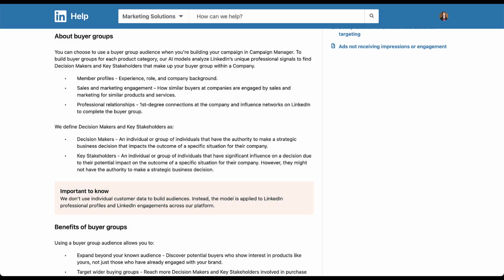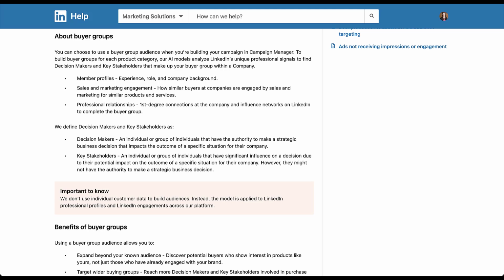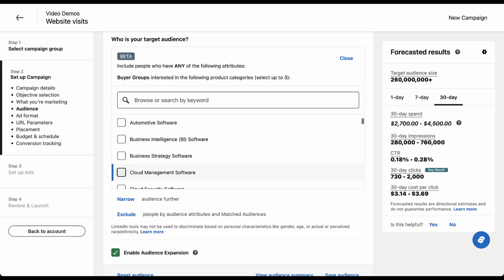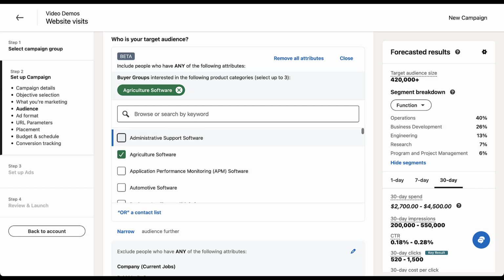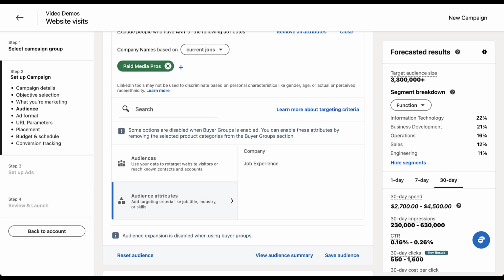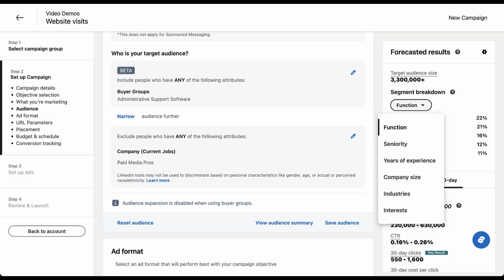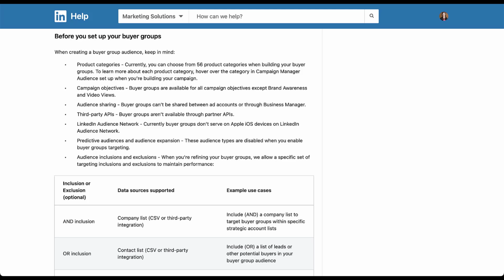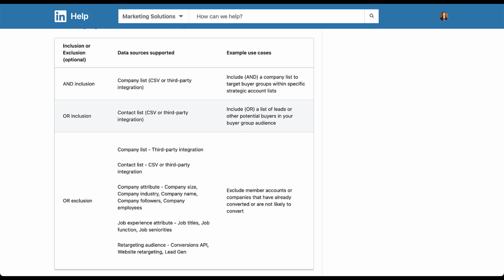LinkedIn Ads Buyer Groups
LinkedIn Ads Buyer Groups make targeting the decision makers at a company much easier. In this video, we'll talk about what Buyer Groups are, show you how to set them up, and talk about some restrictions that come along with them.

0:50 - How Buyer Groups are Formed by LinkedIn Ads
3:03 - Which Campaign Objectives Buyer Groups Can Work With
3:29 - Where Buyer Group Targeting Lives & What the Options Are
4:27 - How Many Buyer Groups You Can Use & Considerations for Using Multiple
5:30 - Buyer Groups’ Impact on Other Targeting Options
8:10 - How to Analyze Buyer Group Composition to Make Sure They’re a Good Fit
9:32 - Things to Keep in Mind Before Using Buyer Groups